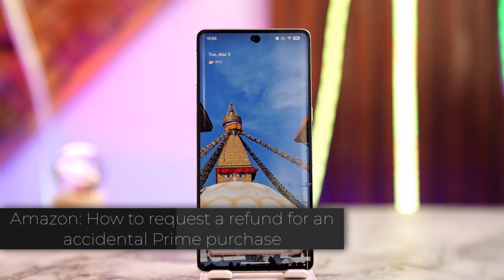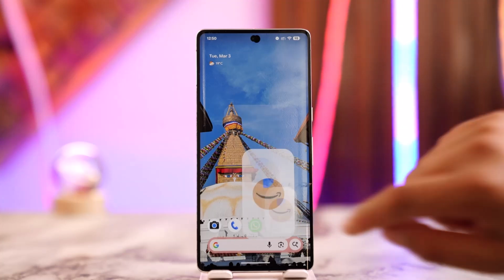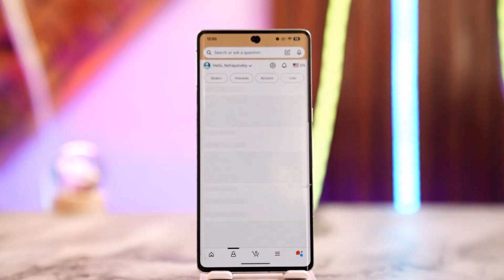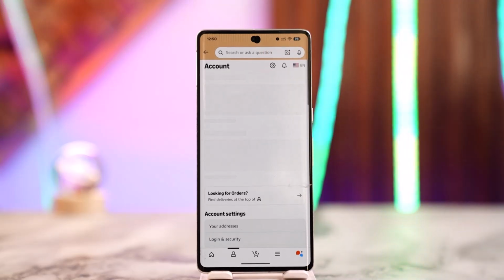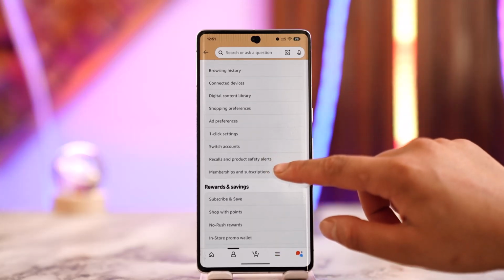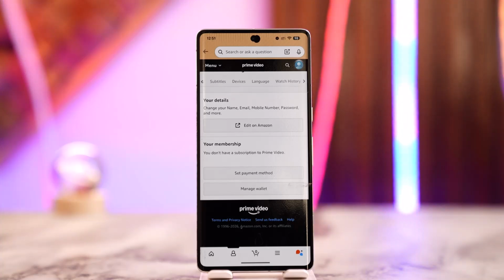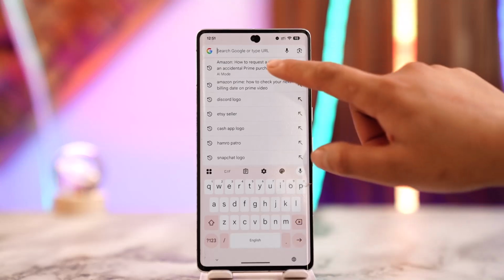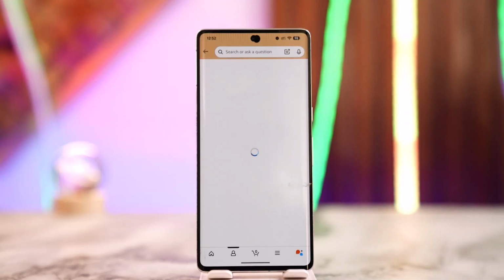Amazon: How to request a refund for an accidental Prime purchase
In this helpful tutorial, Simply Finance walks you through the process of requesting a refund for an accidental Amazon Prime membership purchase. Whether you were charged by mistake or signed up unintentionally, Amazon typically offers a straightforward path to getting your money back—especially if you act quickly.

The host demonstrates the process using the Amazon app, which is the most convenient method. Start by launching the Amazon app on your mobile device and tapping on the profile icon located at the bottom right corner of the screen. From there, navigate to "Your Account" and scroll down until you find the "Memberships & Subscriptions" section. Tap on this option, then scroll horizontally to locate your Amazon Prime membership. Select "Manage Prime Membership," and you'll be taken to your membership details page. Here, you should see an option to "Cancel Membership" or "End Membership." By canceling through this path, Amazon often automatically processes a refund for accidental sign-ups, especially if you're within the refund eligibility window. The host notes that refunds typically process within three to five business days after cancellation is confirmed.

If you have trouble following these steps or encounter any issues, the video offers an alternative method. Simply open any web browser and search for "request refund for Amazon Prime accidental" or "contact Amazon." This will lead you to Amazon's customer service page, where you can directly reach out to a support representative to explain your situation and request assistance with the refund.

Timestamps:
0:00 - Introduction
0:19 - Accessing Your Account via the Amazon App
0:40 - Navigating to Memberships & Subscriptions
0:55 - Managing Your Prime Membership and Canceling
1:10 - Refund Processing Timeline
1:18 - Alternative: Contacting Amazon Customer Service
1:40 - Conclusion